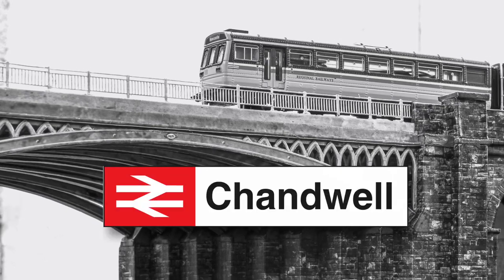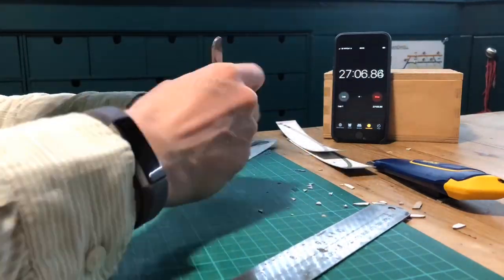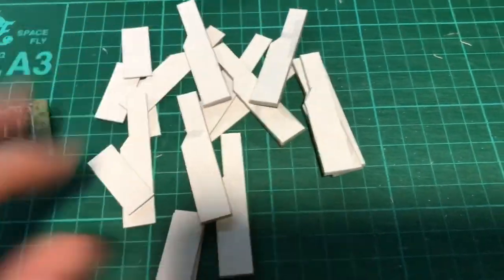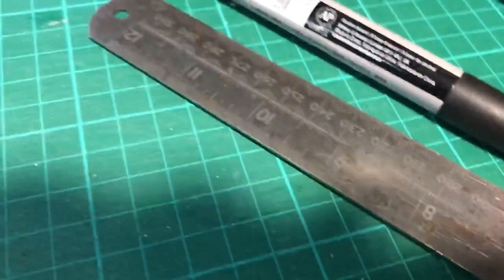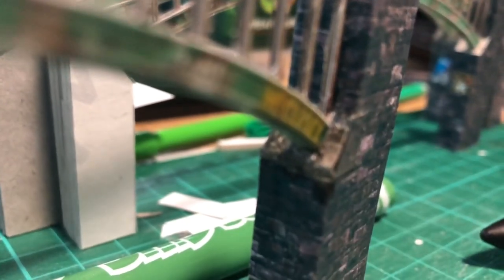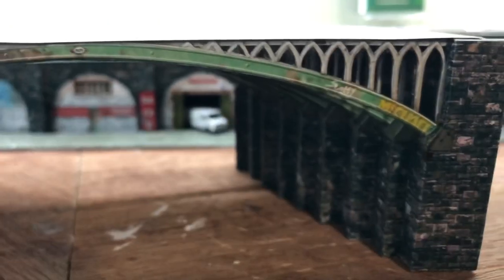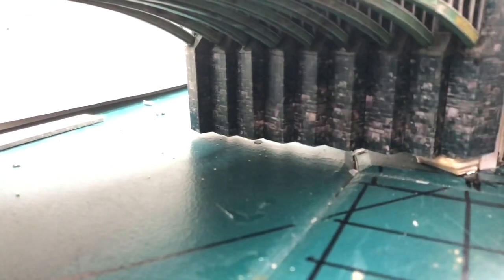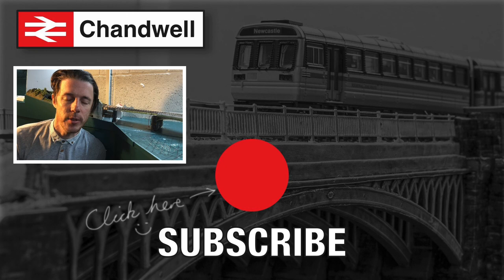Scratch-building an N Gauge iron arch skew bridge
I scratch-built a bridge out of card that will cross a river on nine beautiful intricate iron arches for my N Gauge curved viaduct. This video shows the seven stages I went through to complete the bridge, which is based on Long Cut End Viaduct Bridge near Dewsbury in the north of England, and is now on my N Gauge model railway layout, Chandwell.

Chapters:
00:00 Introduction to the bridge
01:09 1: Design the arch components
03:00 2: Construct the arches
05:15 3: Work out the skew
06:33 4: Make the buttresses
16:25 5:  Construct the bridge
17:51 6: Position the bridge
19:44 7: Add the finishing touches